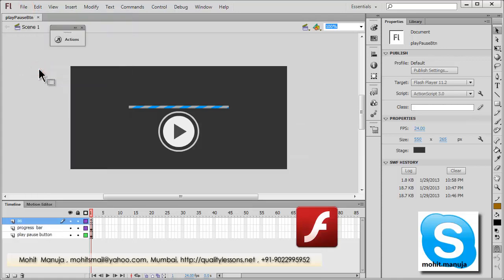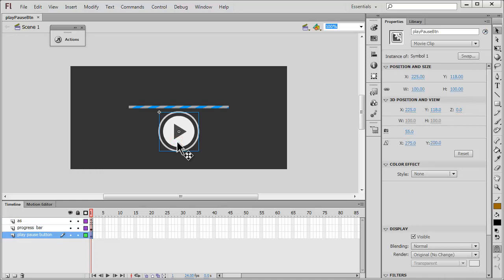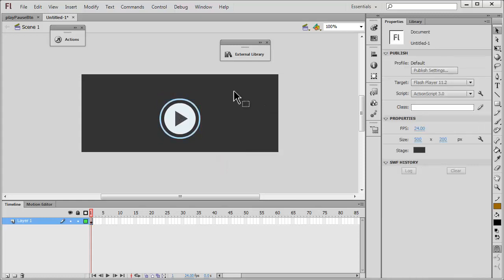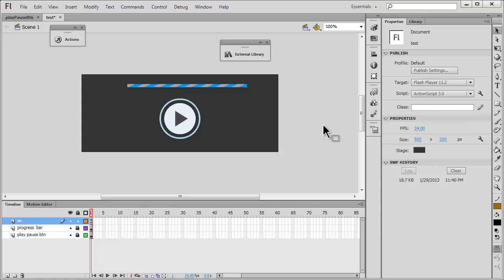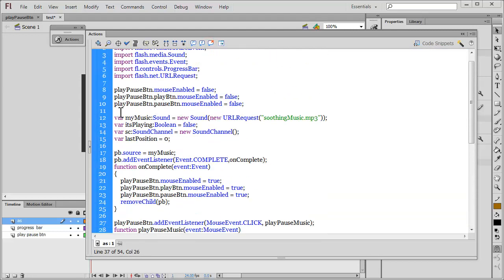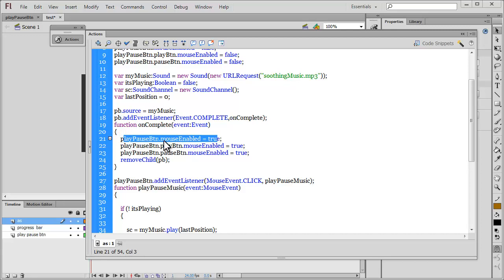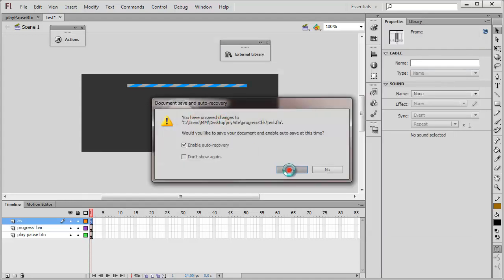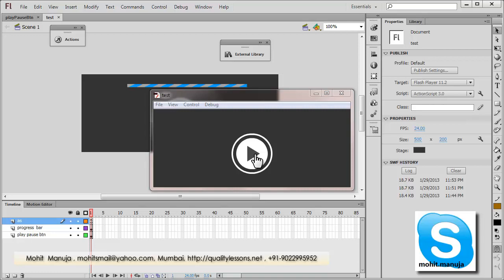Play Pause Toggle Button with download Progress in Flash CS 6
Play Pause Toggle Button with download Progress indicator . This Button will allow you to play the music only when the Music has completely downloaded, till that time it will show you the download progress
Mohit Manuja